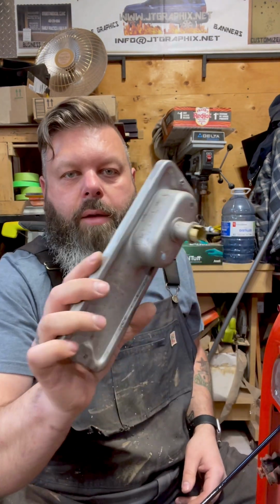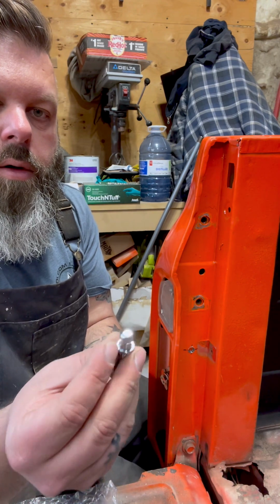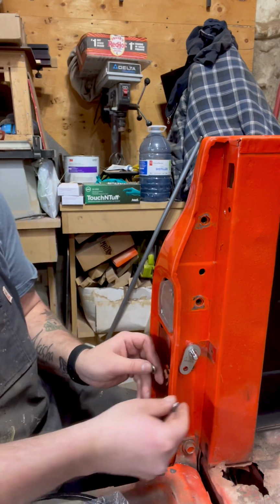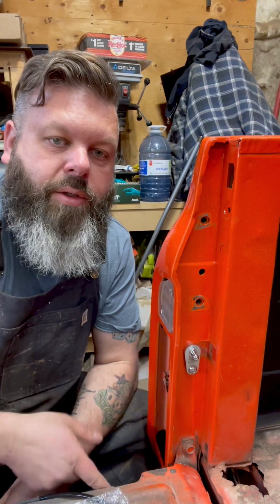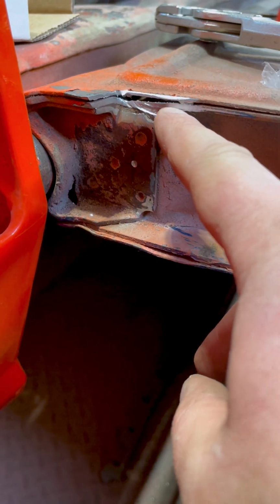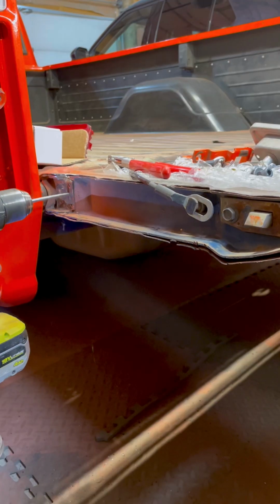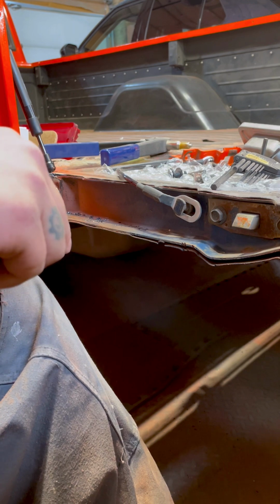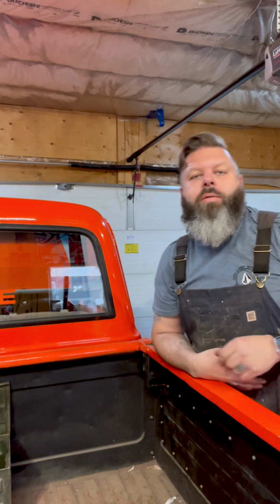L.S Fabrication 67-72 C10 Tail Gate Saver #6772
Installing the LS Fabrication Tailgate Saver for a 67-72 C10.